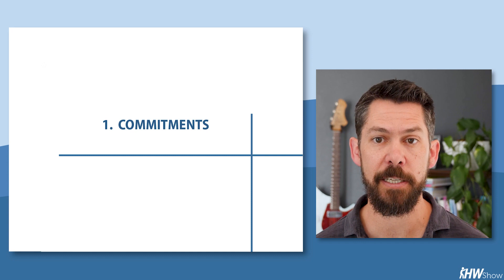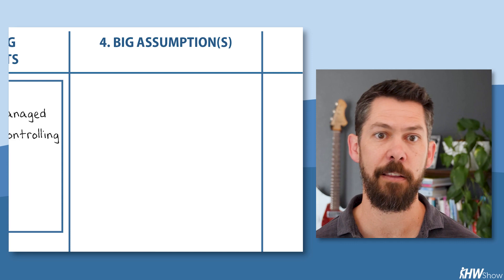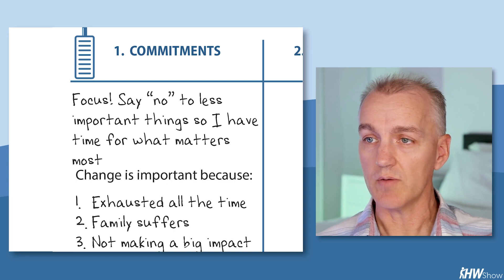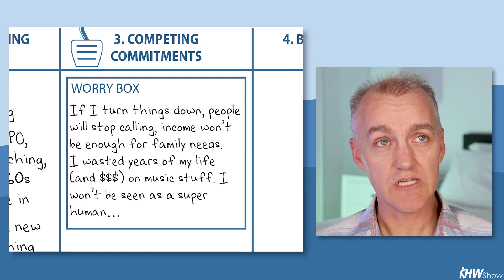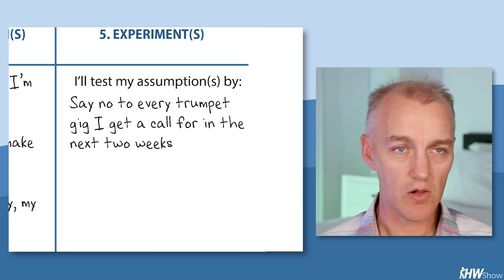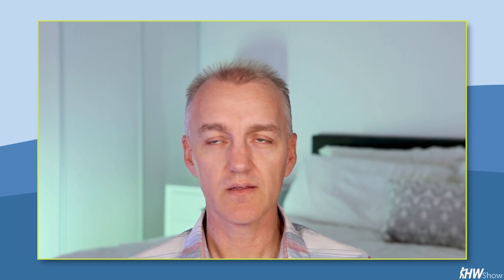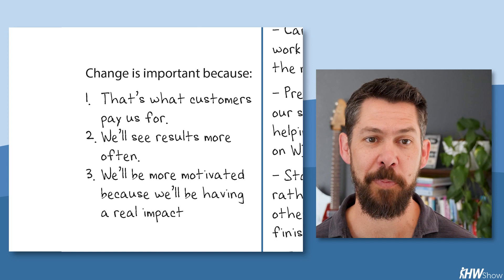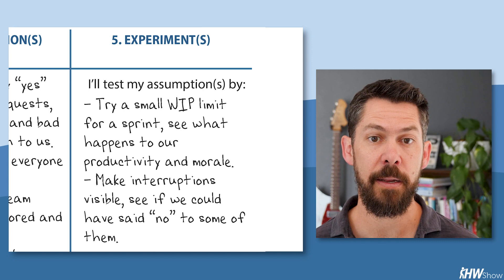Immunity to Change | Humanizing Work Show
Why is change so hard? Why do we say we want to make changes but then, so often, fail to actually make the change stick? In this episode, Richard and Peter dive into psychologists Robert Kegan and Lisa Lahey’s work on immunity to change and how to overcome it.